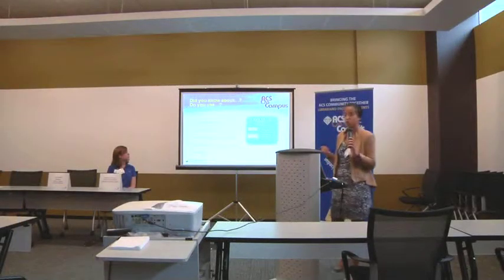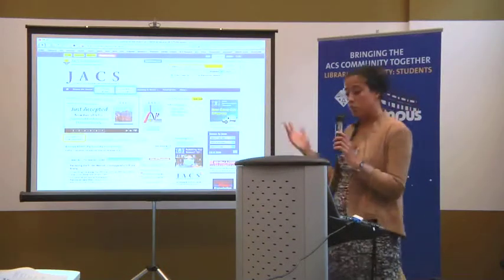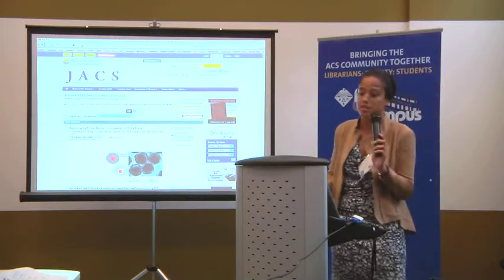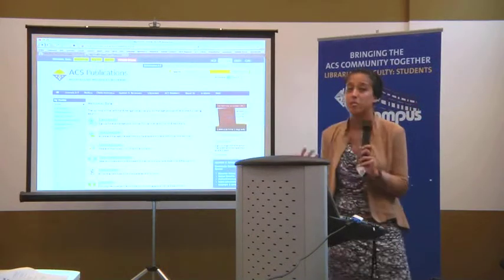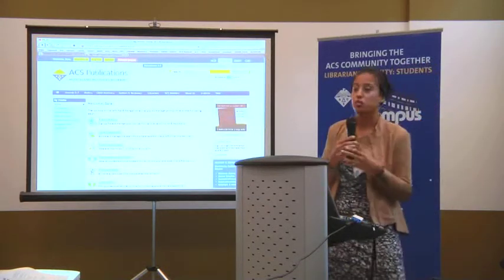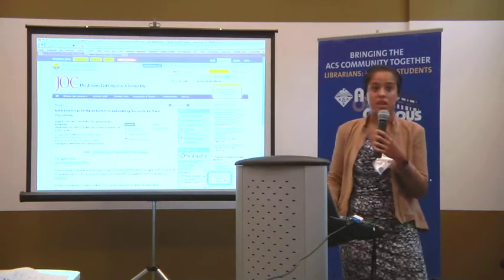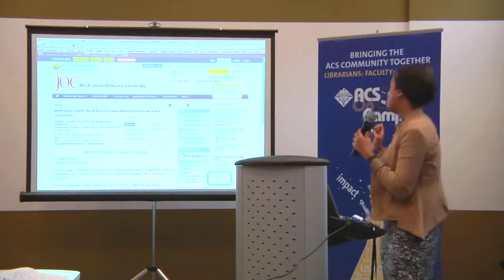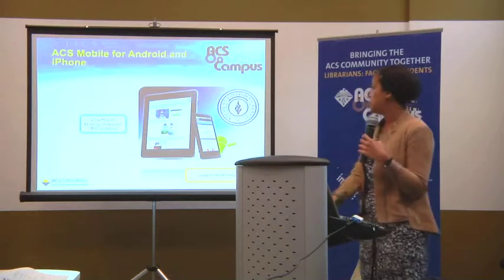ACS on Campus Argonne: ACS Journals Online Enhancements & Intro to the ACS Network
ACS Online: How to Make the Web Work for You - Sara Rouhi
Tutorials on SciFinder®, the ACS Web Editions Platform, and the ACS Network. Learn about new features and functionalities of all three tools to enhance your online research experience.